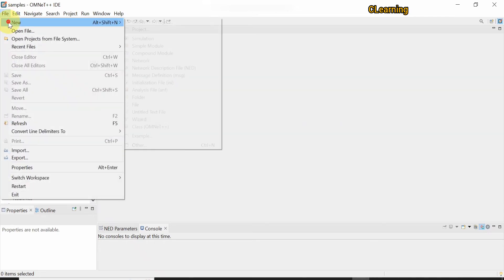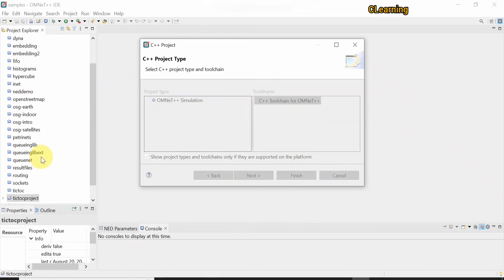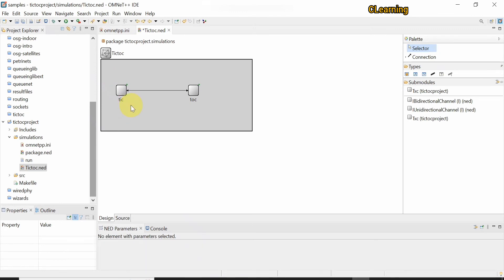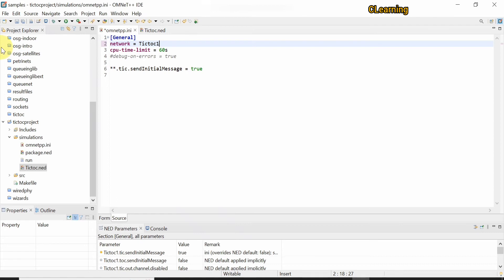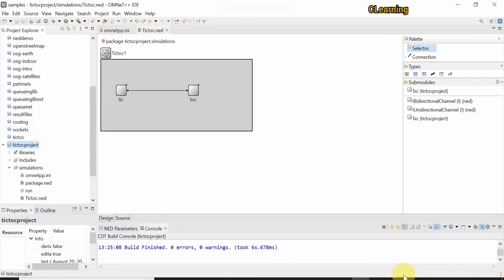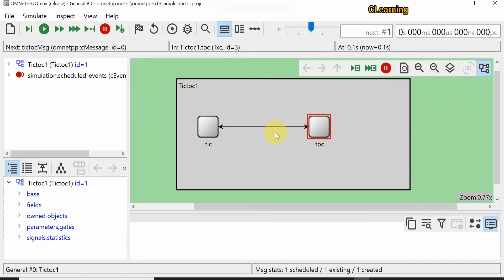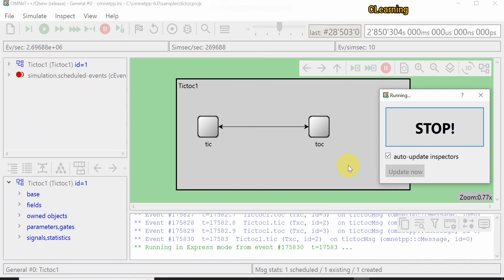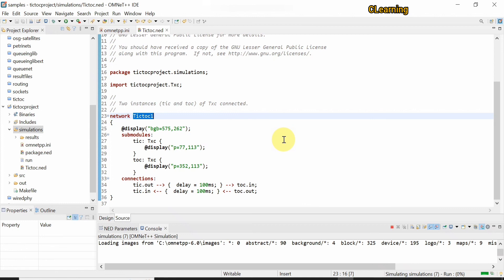Tictoc Tutorial Example Project in OMNeT++ Basic for Beginner